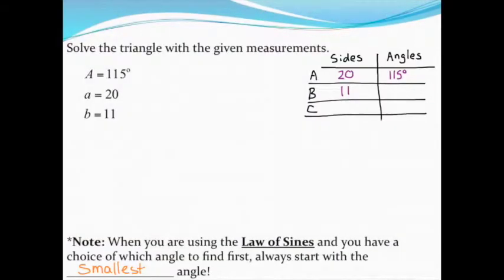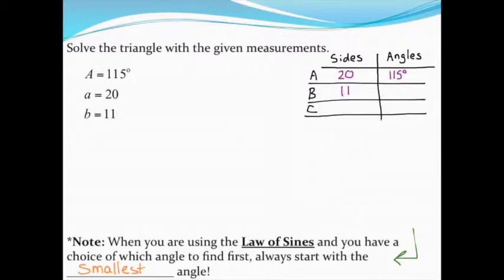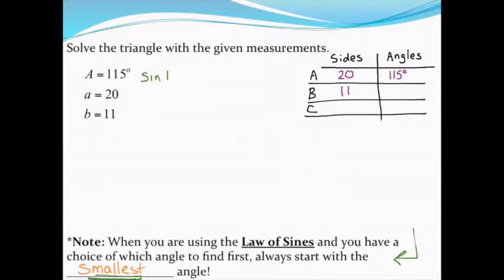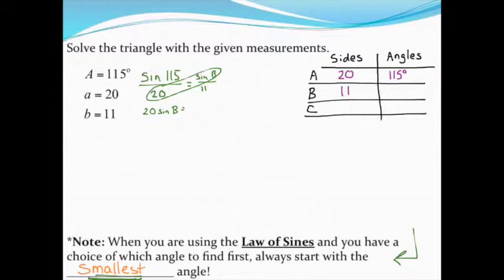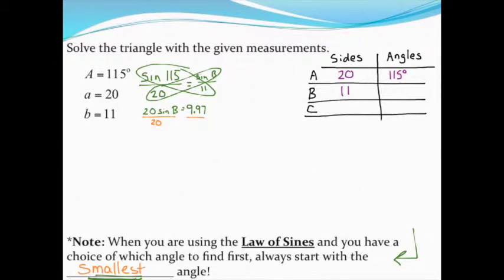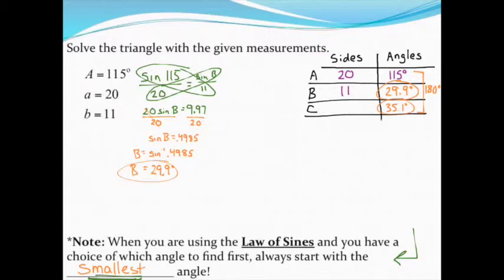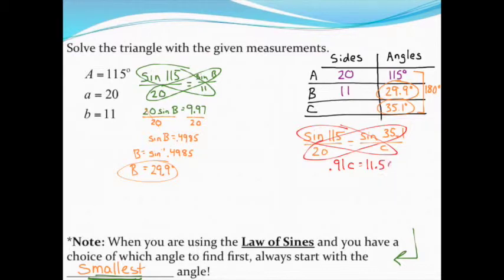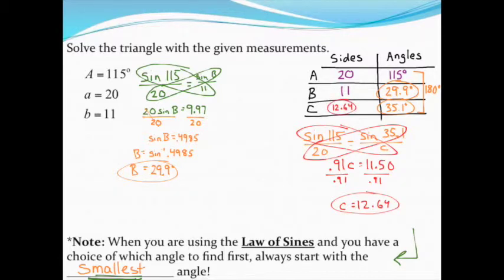Using the law of sines (2)